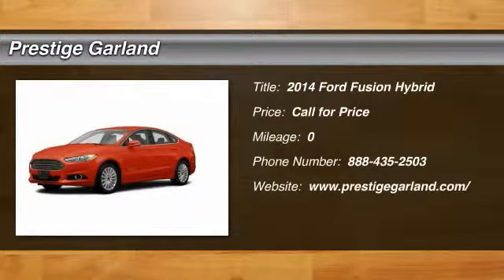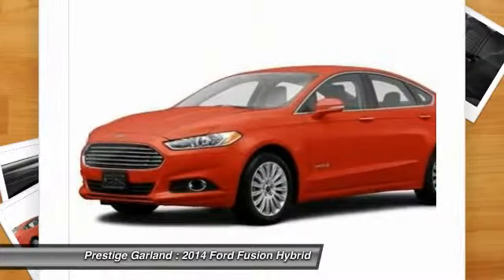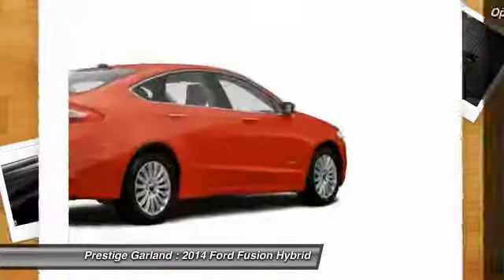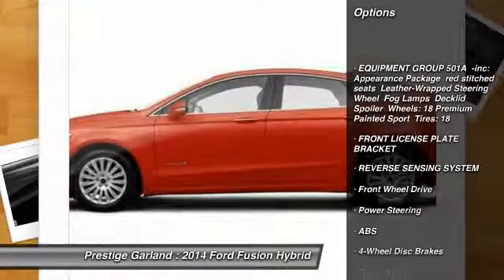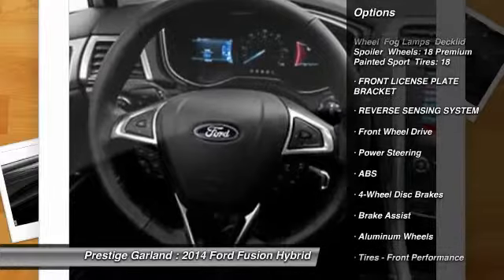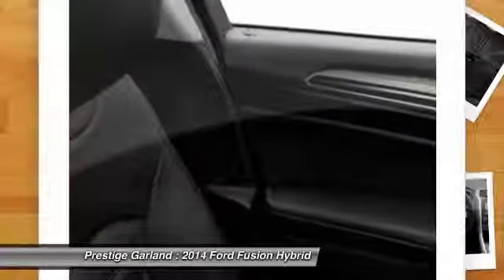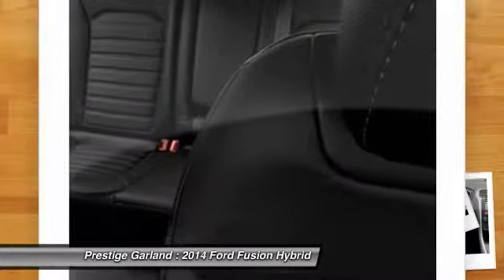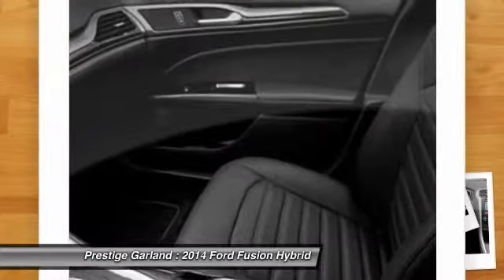2014 Ford Fusion Hybrid Garland TX E1517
2014 Ford Fusion Hybrid SE HYBRID

Prestige Garland
3601 S. Shiloh Road